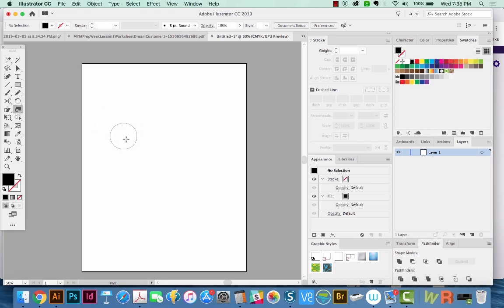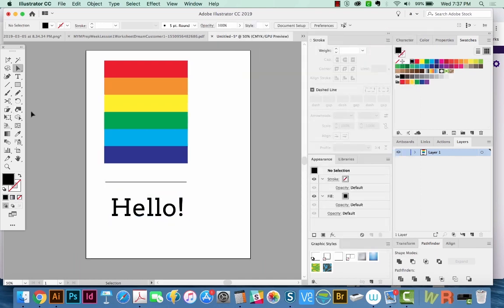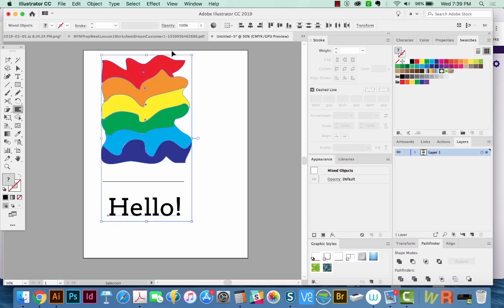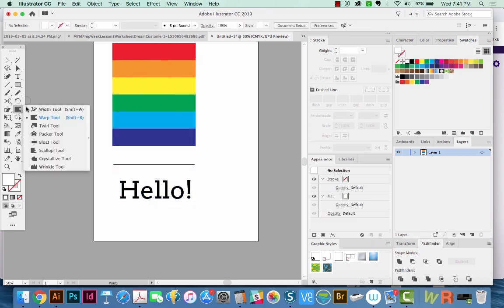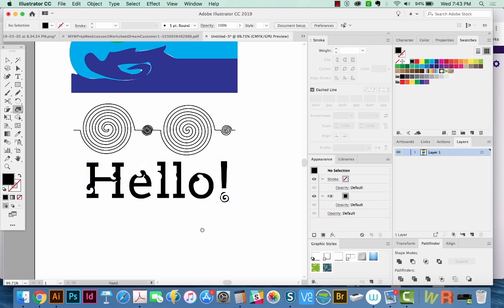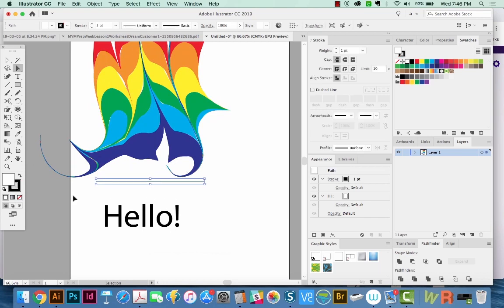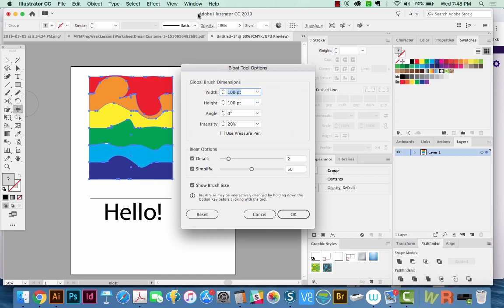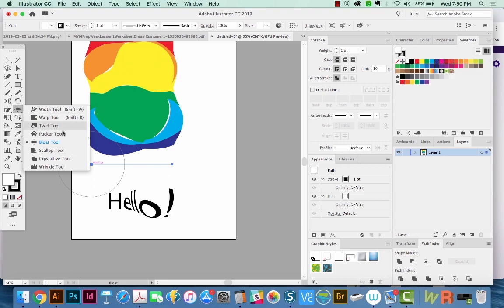How to use the Warp, Twirl, Pucker, and Bloat Tools in Adobe Illustrator CC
If you need to roughen text, lines, or shapes, these tools are perfect!  They don't allow for fine-tuning, but they're great for adding textured edges to your artwork.